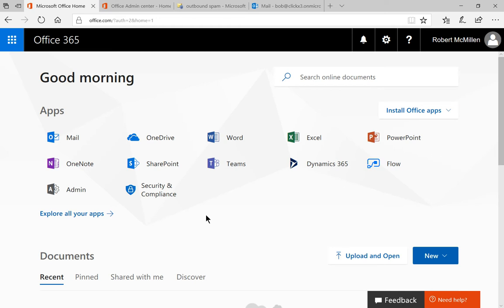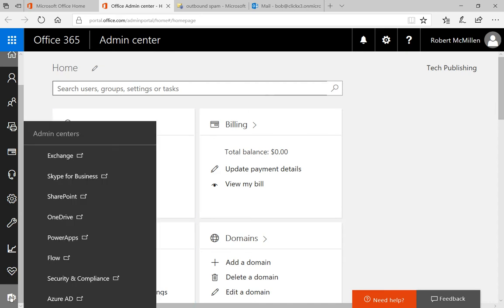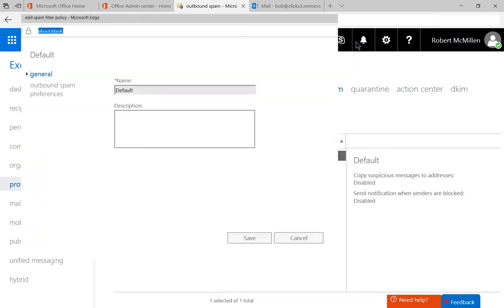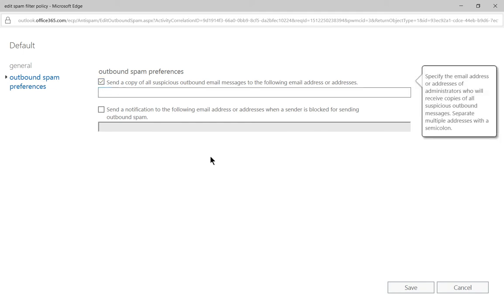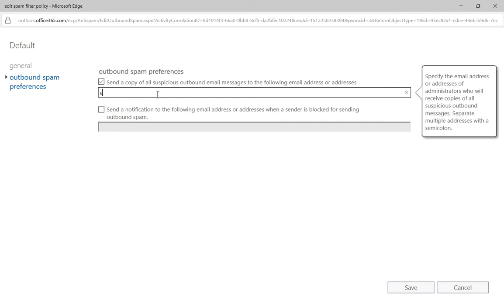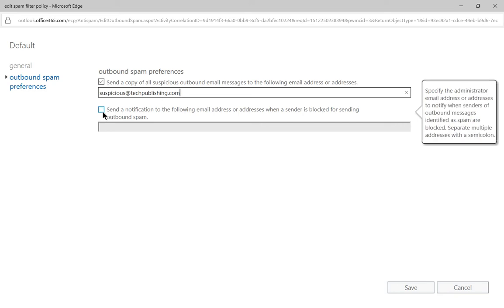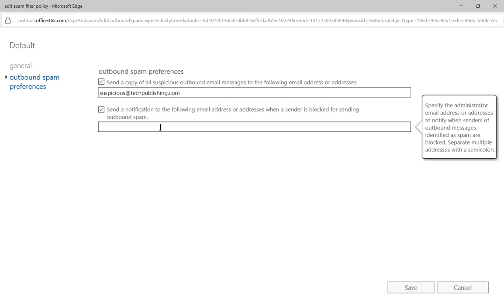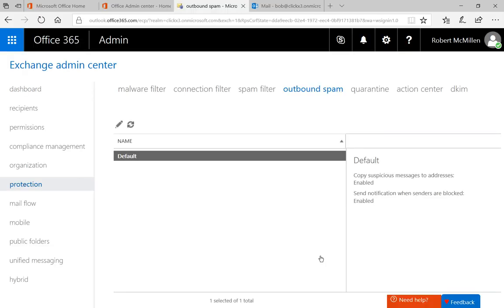Microsoft 365 Tutorial How to edit the Outbound spam filter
Professor Robert McMillen shows you how to edit the Outbound spam filter. This will let you know if any of your email users are sending out spam due to a virus or activities they shouldn't be doing.